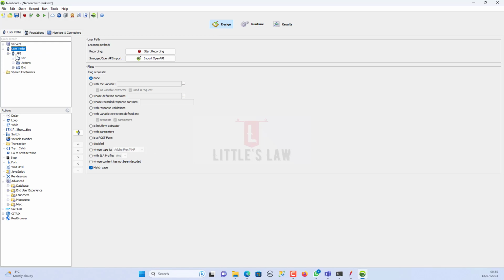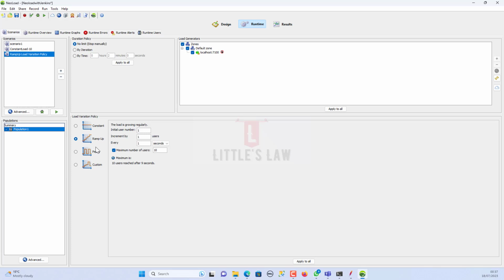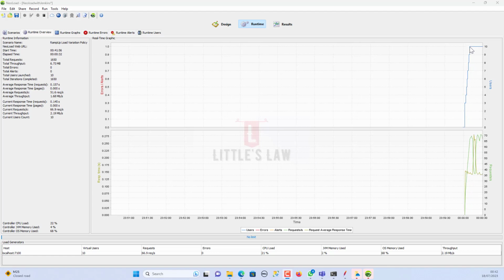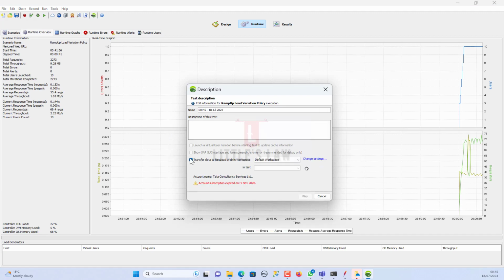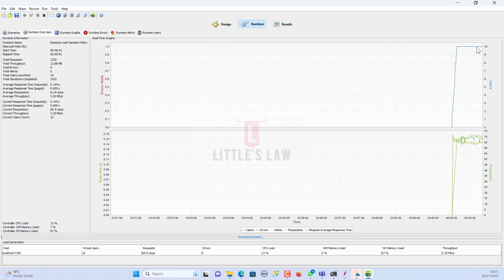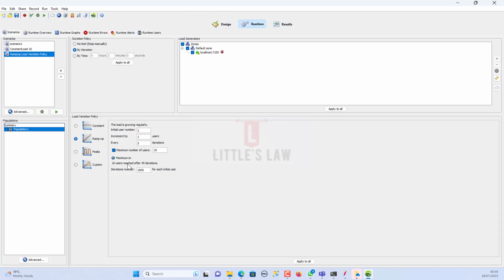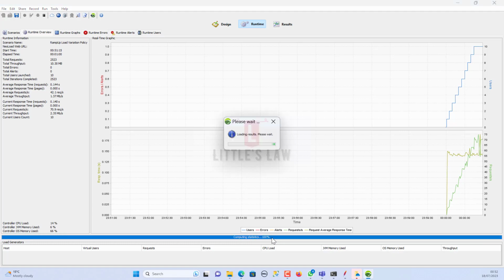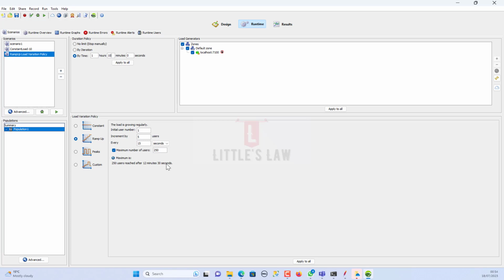How to effectively use Ramp up load variation policy in neoload load testing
To effectively use the Ramp-up load variation policy in NeoLoad for performance testing, follow these guidelines:

Open the Scenarios tab in NeoLoad and navigate to the Load Variation Policy section.
Select the Ramp-up mode from the available options.
Configure the settings for the ramp-up load variation, such as the duration and the rate at which virtual users increase over time.
Ensure that the ramp-up duration aligns with your specific testing requirements and represents a realistic user load pattern.
Run the test to observe how the virtual user load ramps up gradually according to the defined settings, simulating a realistic user behavior during the test.
By effectively utilizing the Ramp-up load variation policy, you can simulate a gradual increase in user load over time, allowing you to evaluate the system's performance under realistic usage patterns and identify potential bottlenecks or issues.